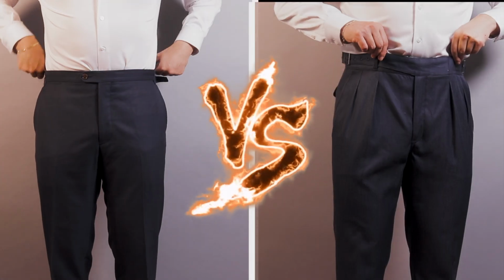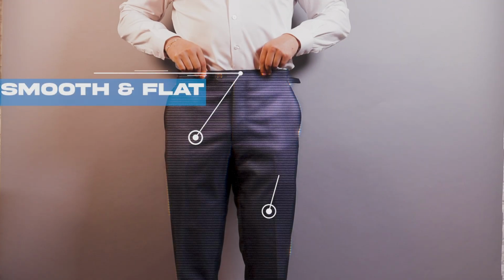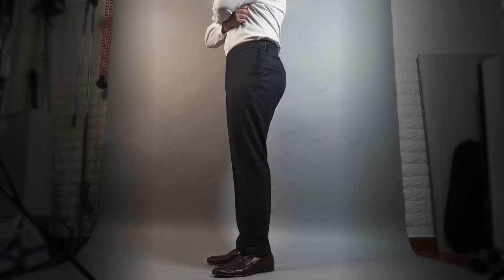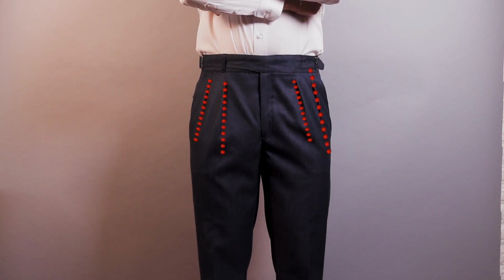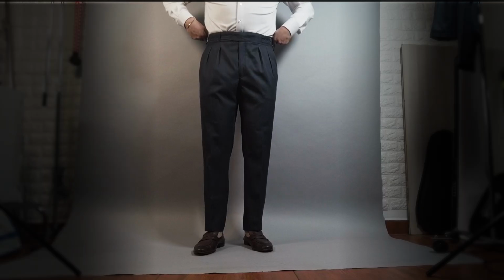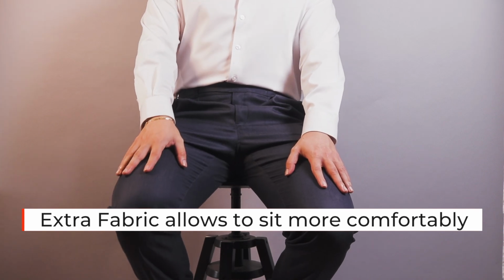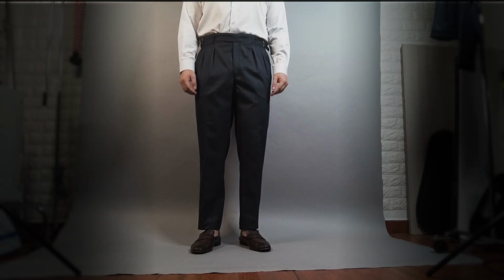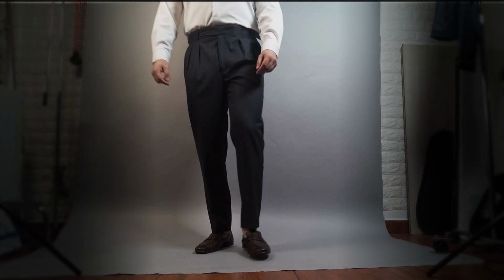Pleated Pants VS Flat Front Pants - Which Should You Choose?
-Amazon (Supports Channel)

-Rule Of Threads (Code: AS15)

▹My Favorite Grooming Products